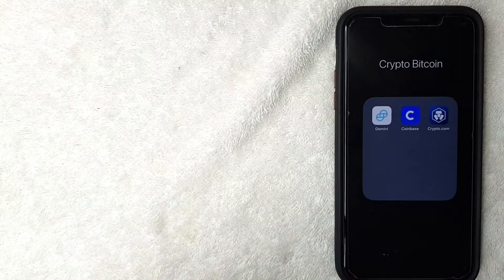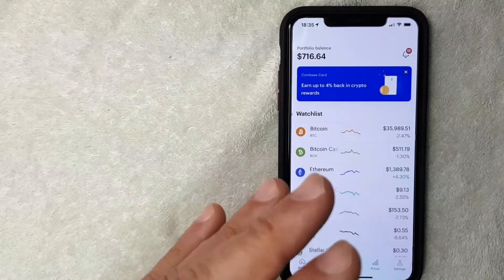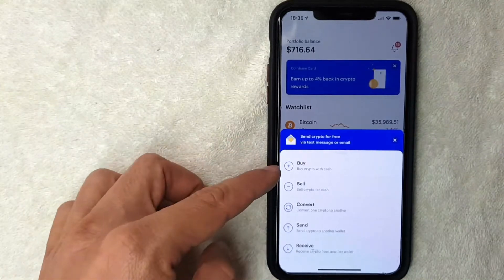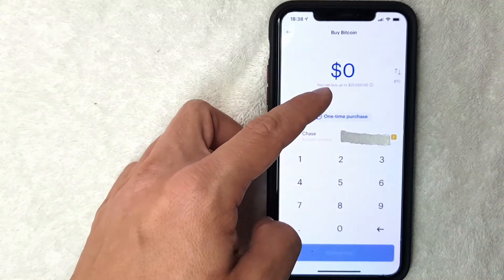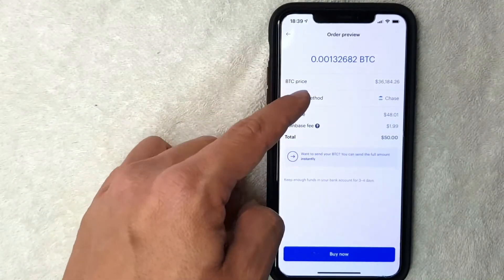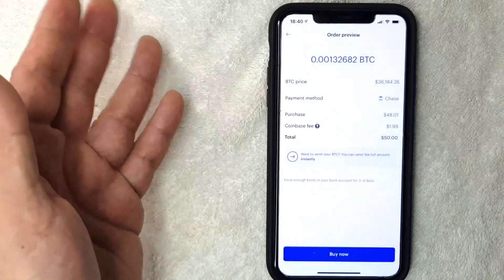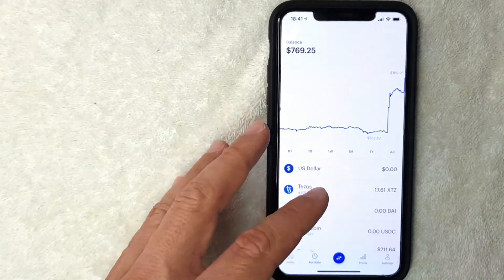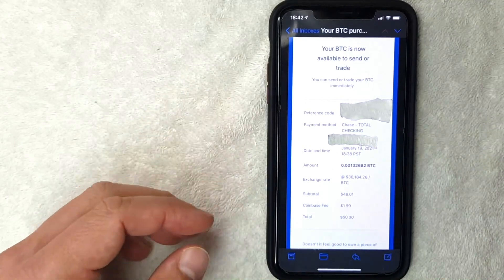✅ How To Buy Bitcoin On Coinbase 🔴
Coinbase is a digital currency exchange headquartered in San Francisco, California, United States. They broker exchanges of Bitcoin, Bitcoin Cash, Ethereum, Ethereum Classic, Litecoin, Tezos, and many other cryptocurrencies, with fiat currencies in approximately 32 countries, and bitcoin transactions and storage in 190 countries worldwide. Coinbase was founded in 2012 by Brian Armstrong and Fred Ehrsam and it is currently the largest cryptocurrency exchange in the United States by trading volume.

Bitcoin (₿) is a cryptocurrency invented in 2008 by an unknown person or group of people using the name Satoshi Nakamoto and started in 2009 when its implementation was released as open-source software

It is a decentralized digital currency without a central bank or single administrator that can be sent from user to user on the peer-to-peer bitcoin network without the need for intermediaries.Transactions are verified by network nodes through cryptography and recorded in a public distributed ledger called a blockchain. Bitcoins are created as a reward for a process known as mining.